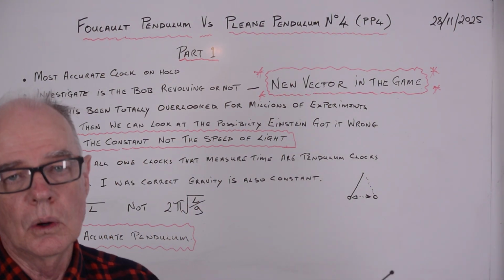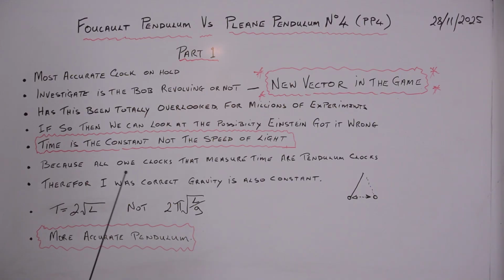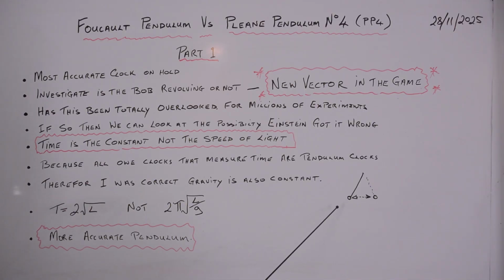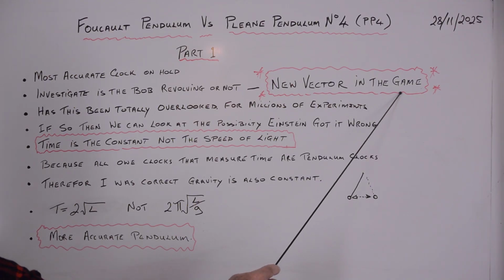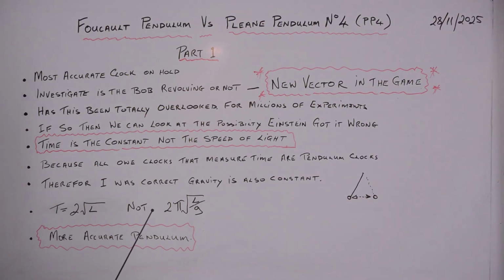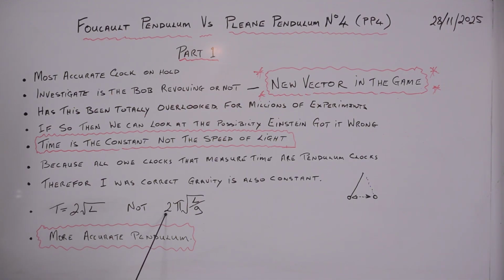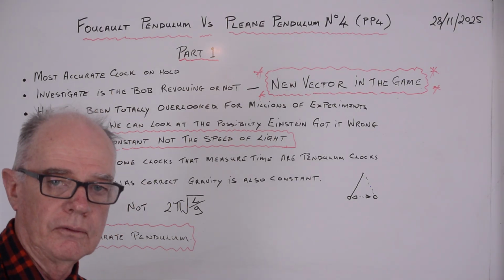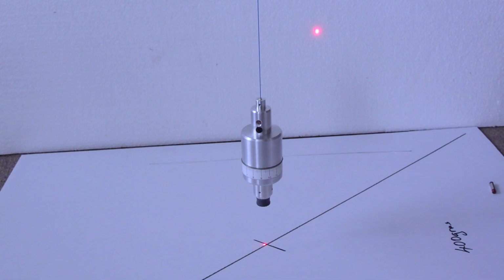Foucault Pendulum Vs PLeane Pendulum No4 PP4 (part1)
I am Temporary putting my series looking at the most accurate clock in the world on hold, till the issue, is the pendulum bob remaining stationary or not.  There appears to be a new vector now in the mix which will alter how we may have measured time incorrectly in the past.